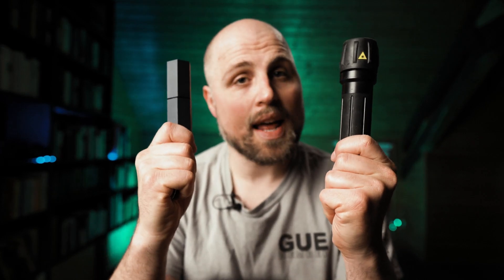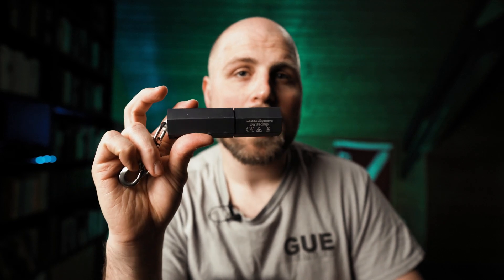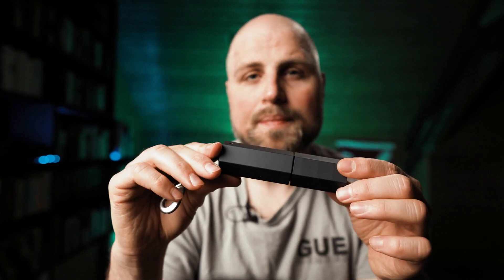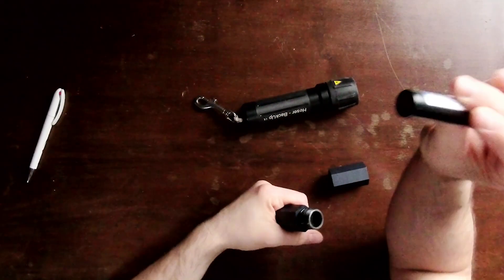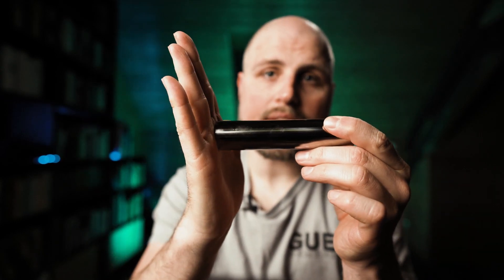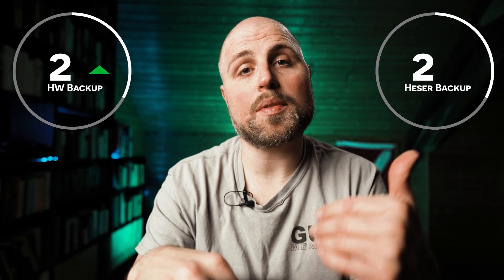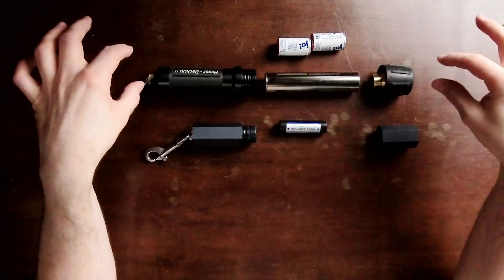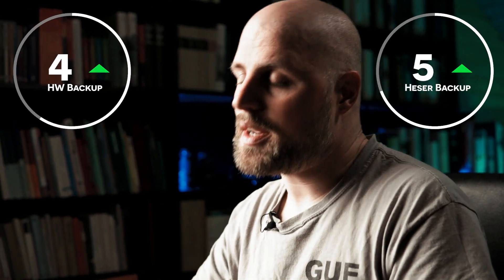HW vs. Heser Backup Light - The best Backup Light for SCUBA Diving in 2021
In this video I compare two top notch backup lights - the Heser Backup 2nd Edition vs. the HW Backup. As a Scuba Diver, at least if you dive caves and wrecks, you need a reliable backup light in case your primary light fails during the dive. So a high quality backup light might save your life one day. The Heser as well as the HW are often consider as one of the best backup lights available. Which one performs better and is probably the best Backup Light for SCUBA Divers in 2021?

I'm happy to answer your questions in the comments.
For course inquiries reach out via: . I teach classes all over the world and I'm happy to organize a class in your area!

00:00 Start
00:36 The Backup Lights
02:28 Main Differences
03:42 Power Source and Runtime
06:39 Environmental Aspects
07:30 Repurchaseability
08:16 Replacable LED
08:57 Additional Features
09:14 Price
09:38 Rechargeable vs. Non-Rechargeable
12:31 Conclusion